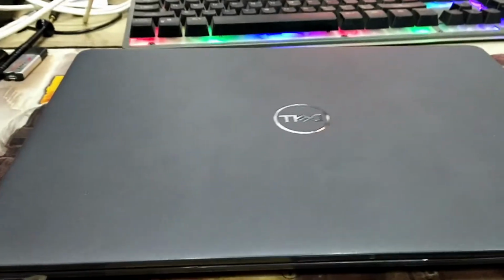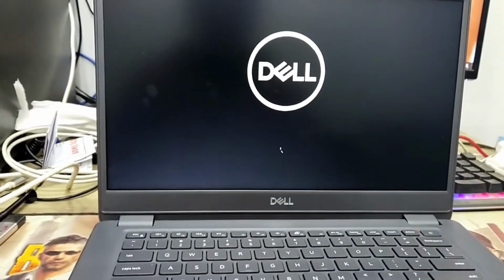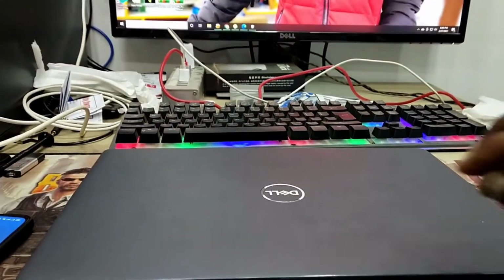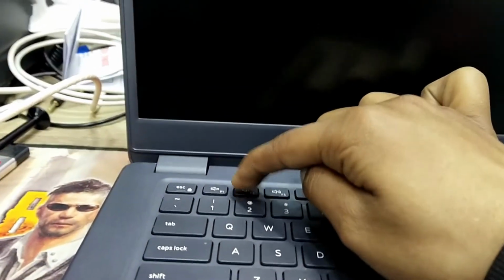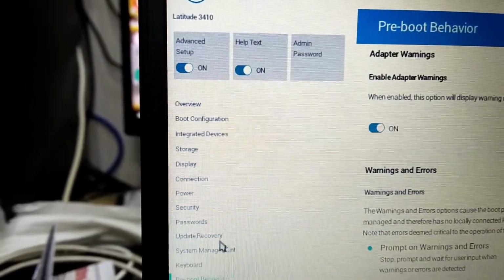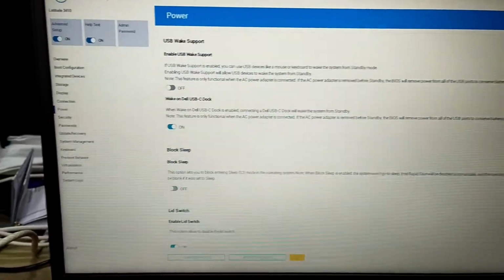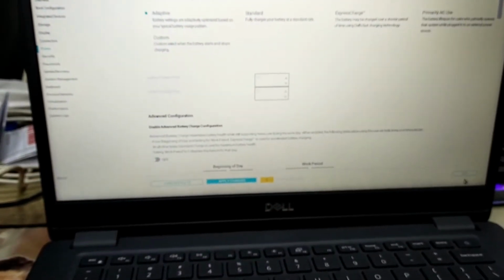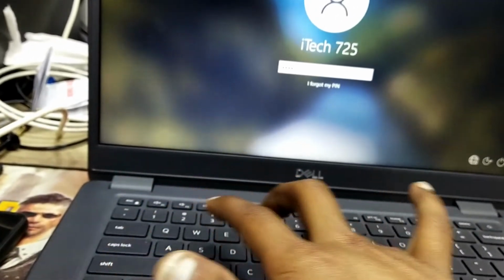Dell Laptop Auto Power On when you flip your laptop screen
Dell Latitude 3410 Laptop Auto Power On (Problem Solved)
How to Disable or Enable Power On Lid Open Option on New Dell Laptop